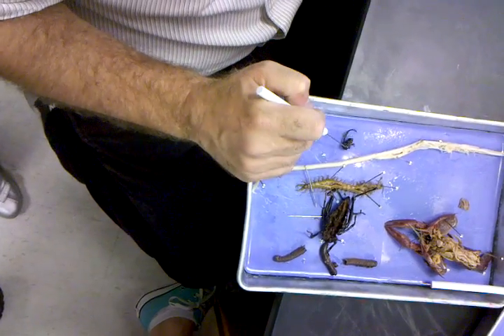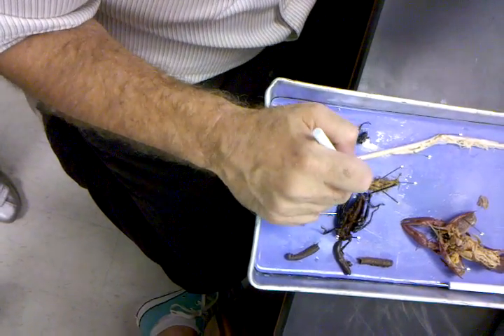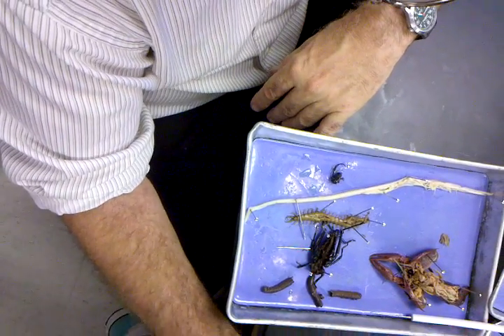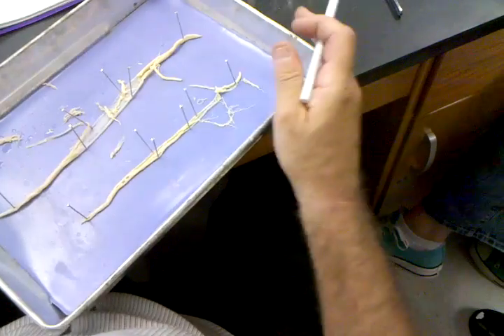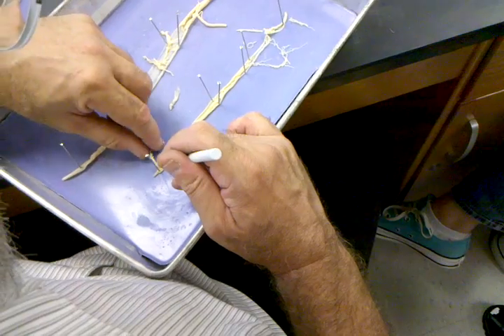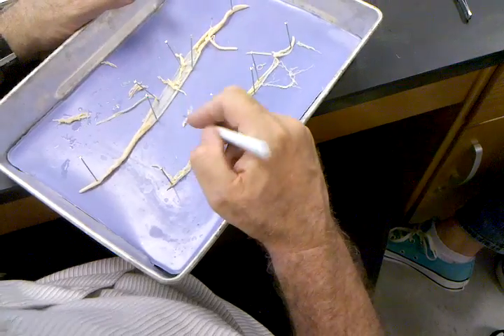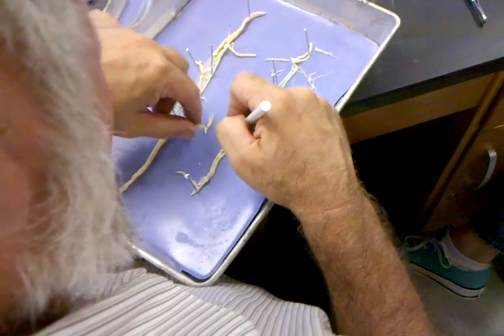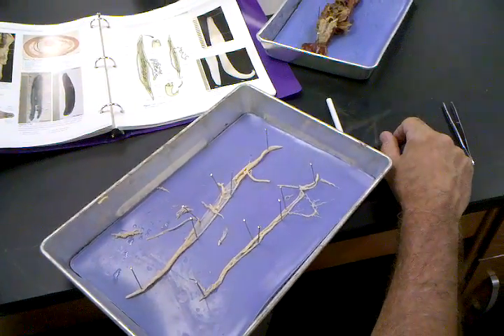worm and grasshopper dissection